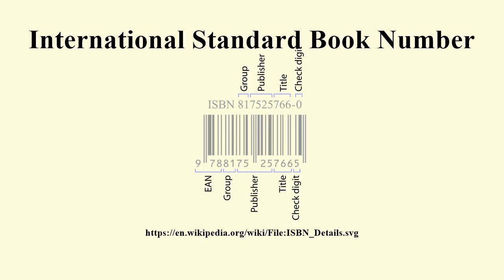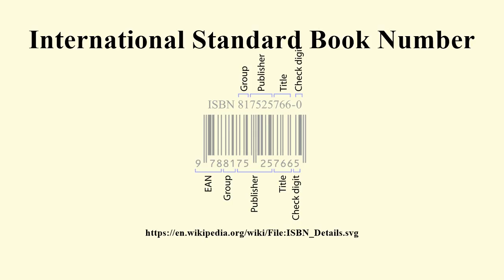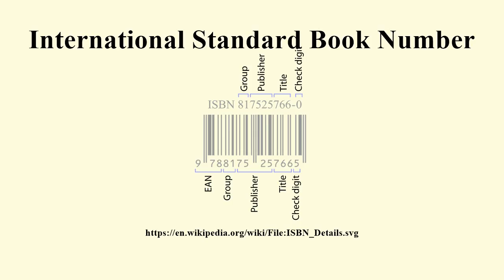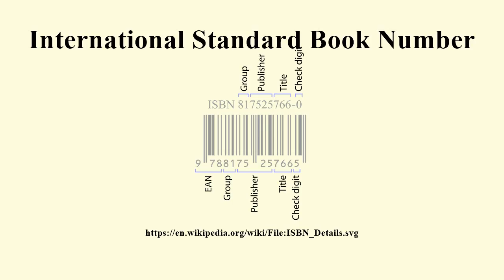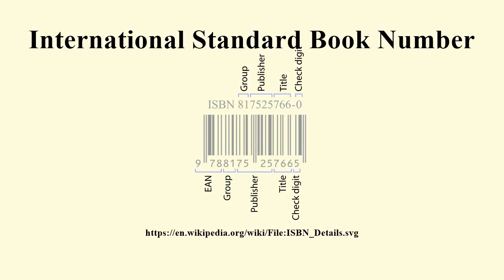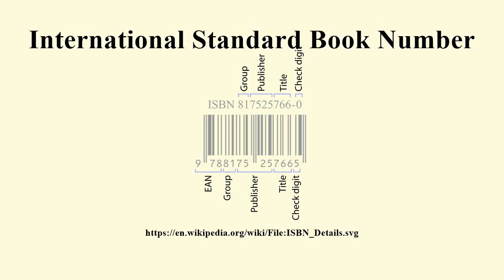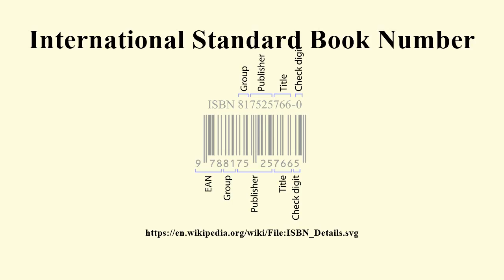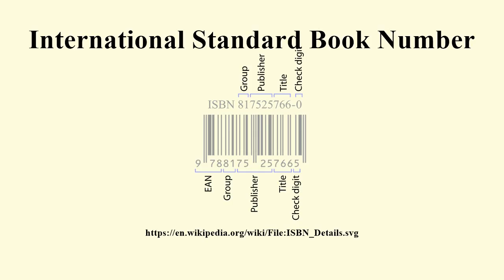International Standard Book Number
Image-Copyright-Info
Author-Info:   Sakurambo at English Wikipedia

Image-Copyright-Info